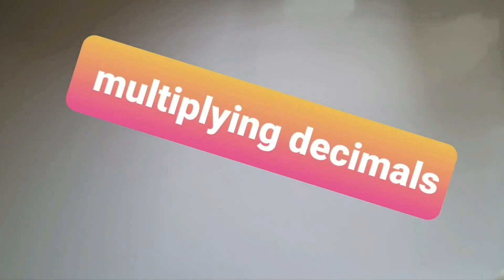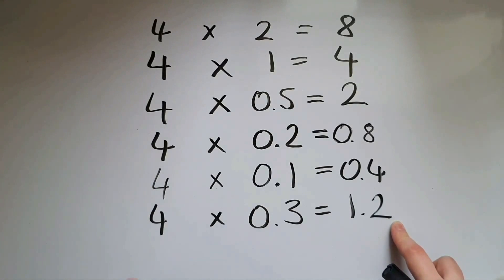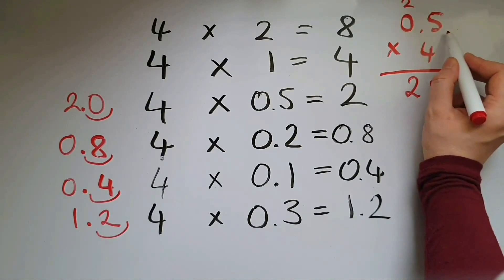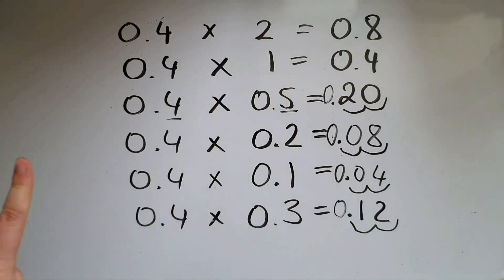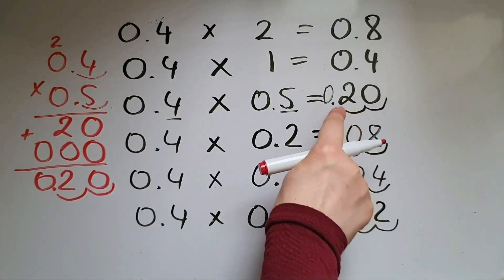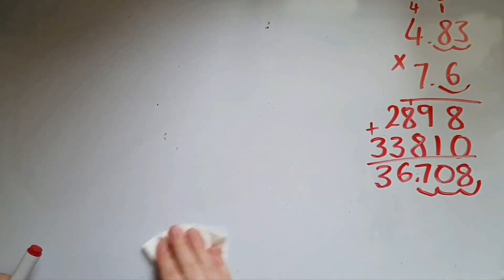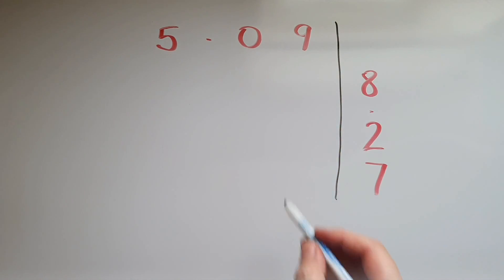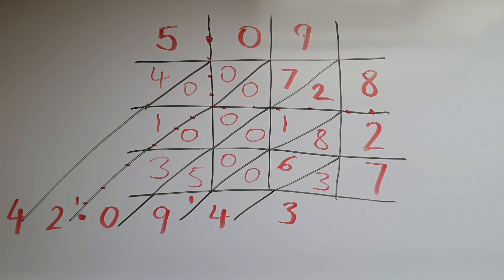Multiplying decimals. GCSE Maths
Multiplying decimals. GCSE and Functional Skills Maths Level 2.